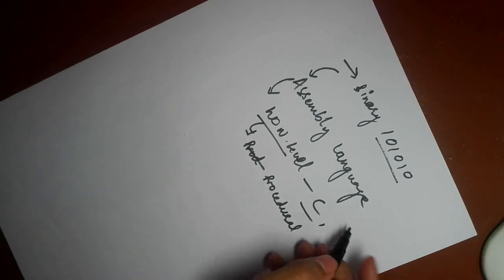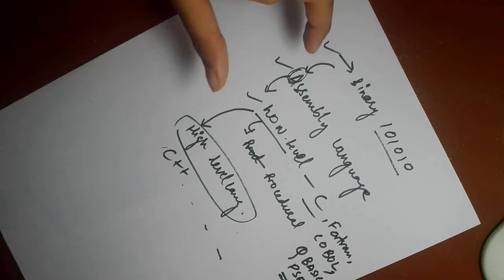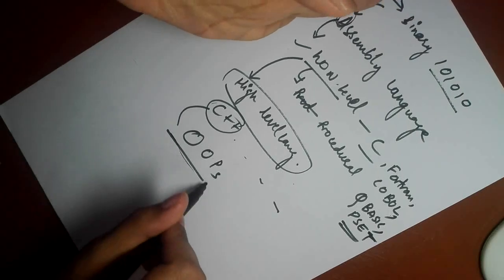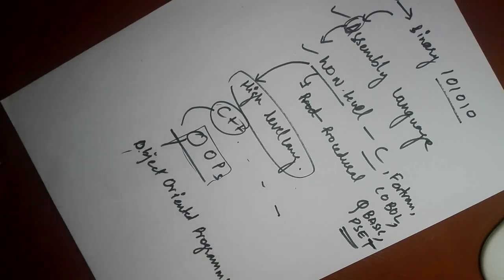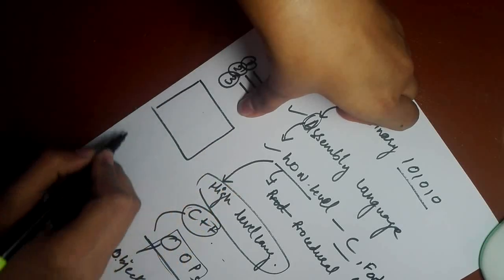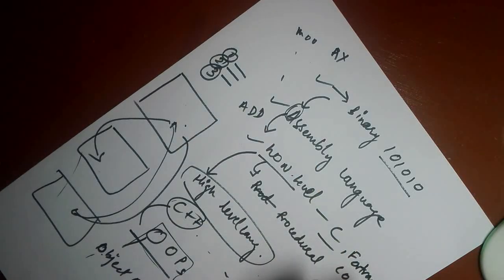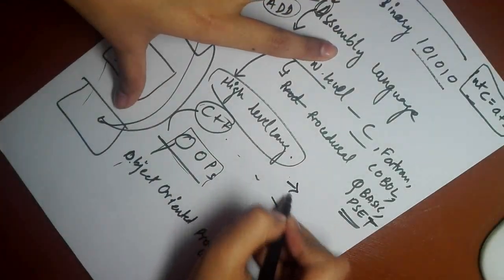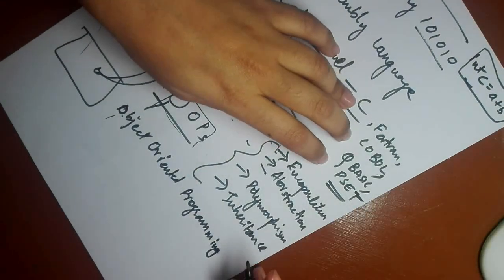A basic introduction to OOPs using C++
Hey! This video was originally intended to help my roomates out with a few concepts of OOPs... only to realise that it may help others out too! Also, this video covers the very basic intro part of the syllabus which is alotted for the upcoming internal test in my college through a brief explanation of the topics.
I hope to cover up the other topics in the later videos.

Hope this helps! Any kind of feedback, suggestion or query is appreciated! Thanks and do share :)

This video covers:
Evolution of machine language methodologies.
What is OOPs?
Procedural vs Object oriented programming approach